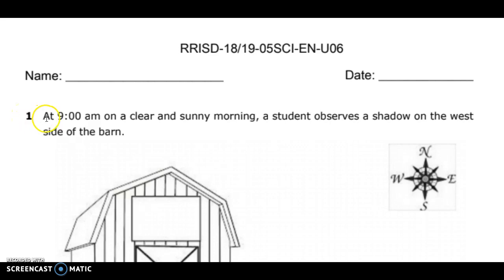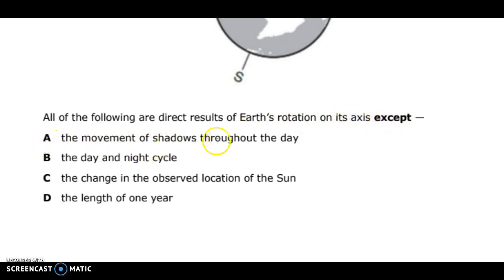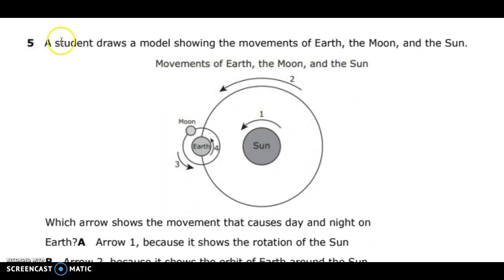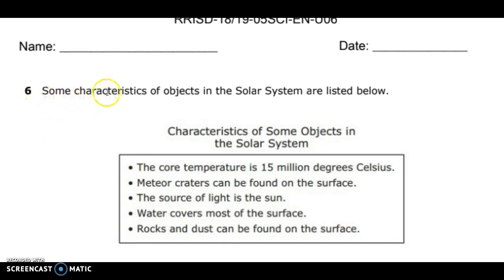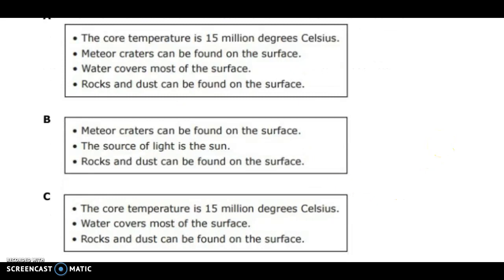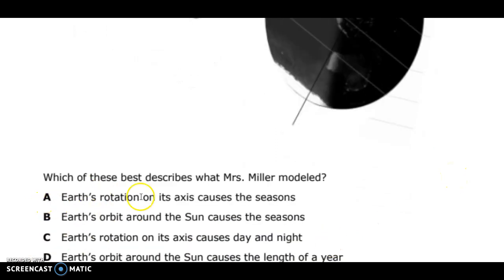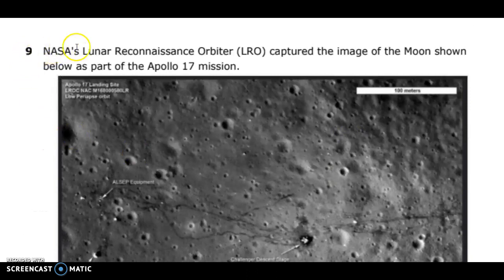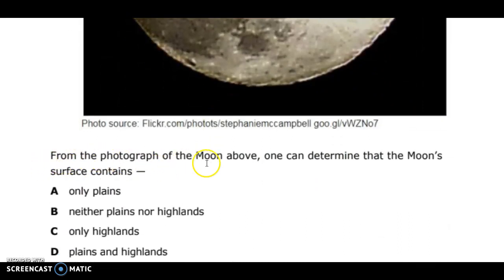Science Unit 6 DCA